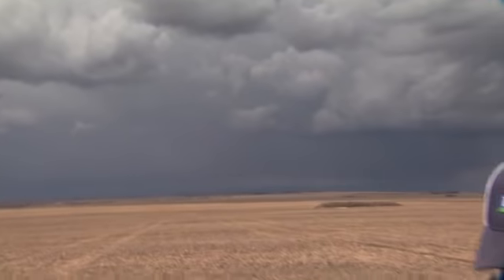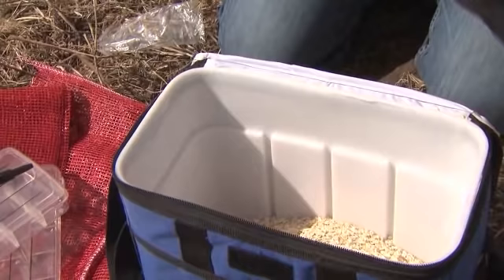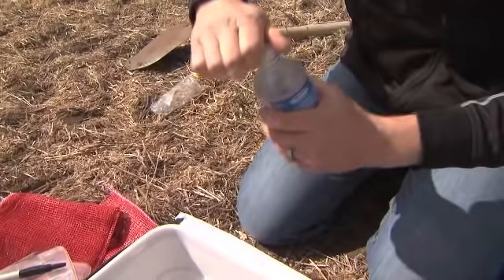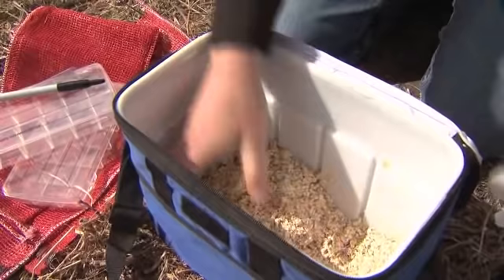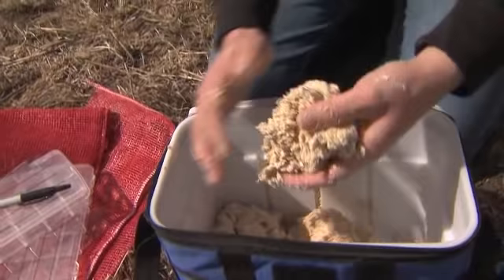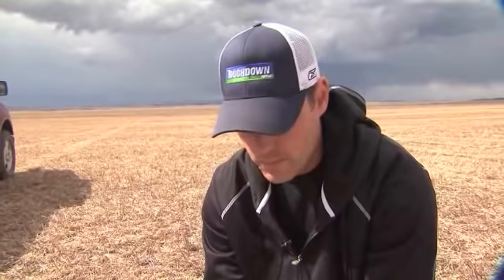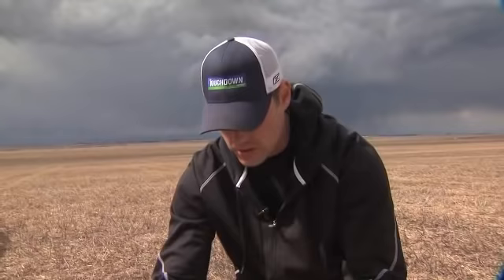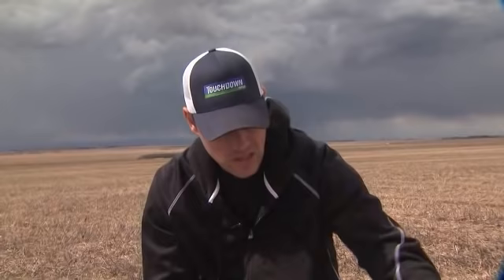Making a wireworm bait ball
The right amount of honey, oats and water will make a bait ball successful in attracting wireworms. For more details, see the full wireworm video blog